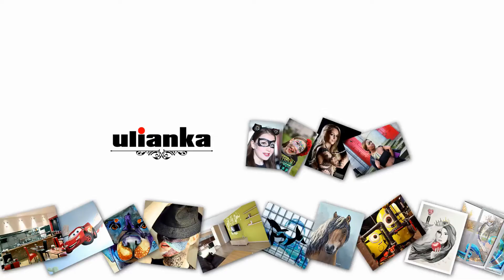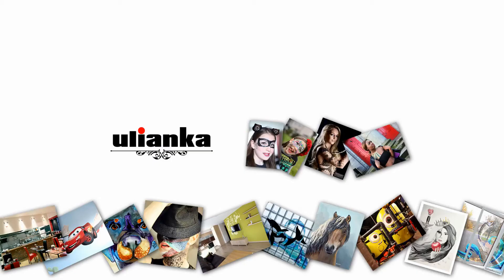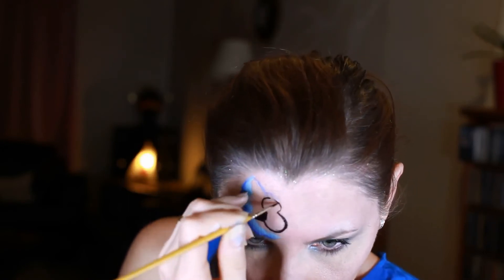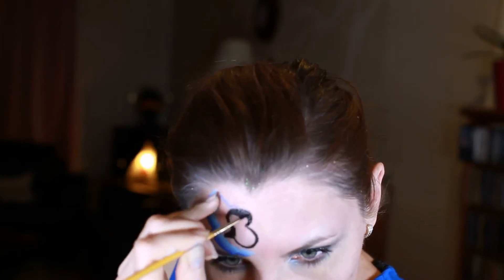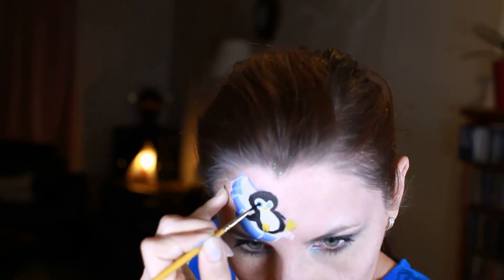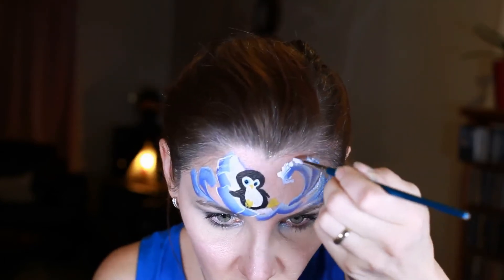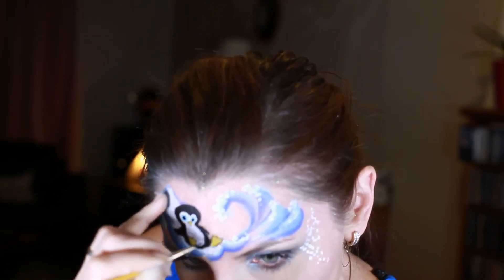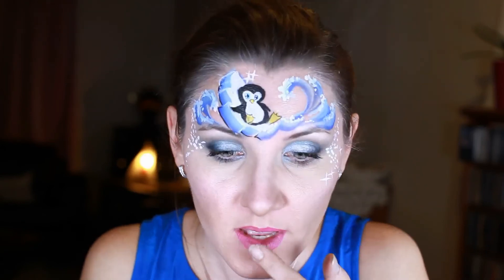Sliding Penguin face painting tutorial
I used Dimond FX paints:
Black, white and 50g Split Cake ~ Captain Obvious
Flat brush size 12, round brush size 6 and loads of glitter.